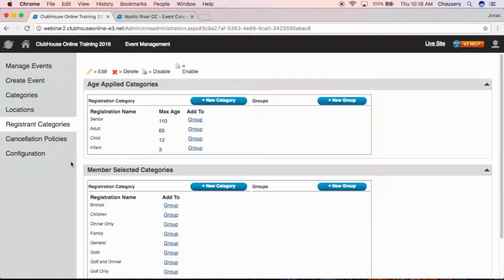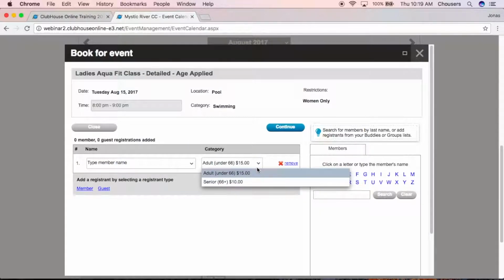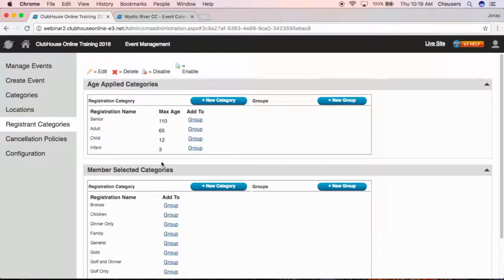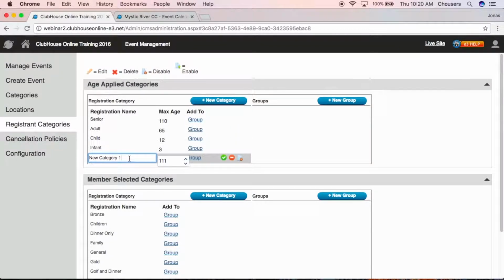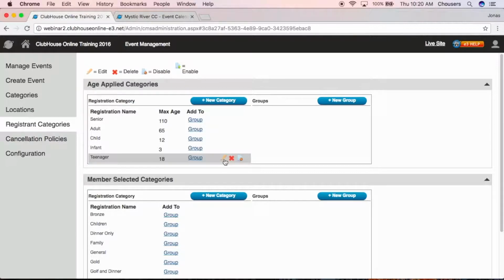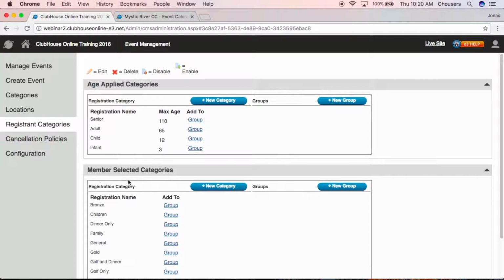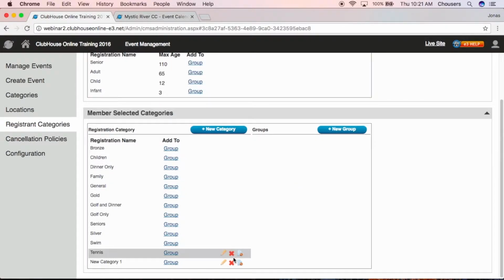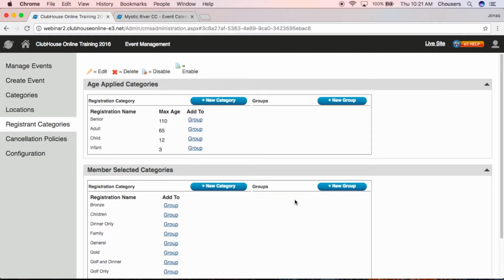Online Calendar - Registrant Categories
In this video we will show you how to create both Age Applied and Member Selected Registrant Categories to be used for registration through the Online Calendar.